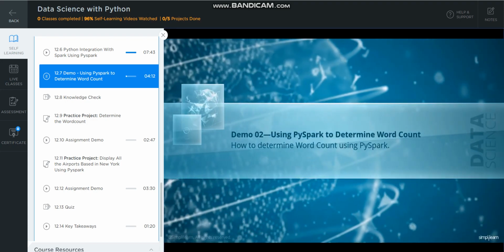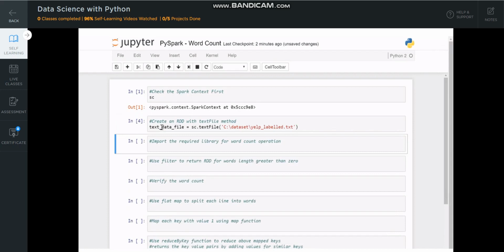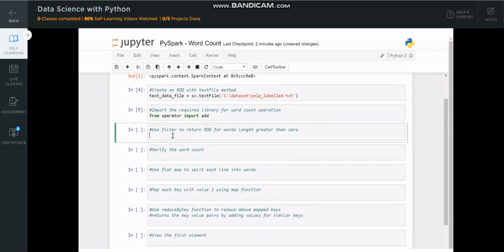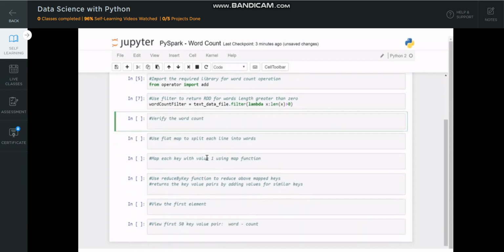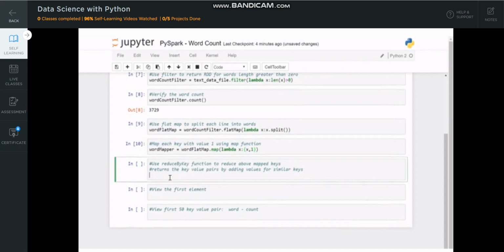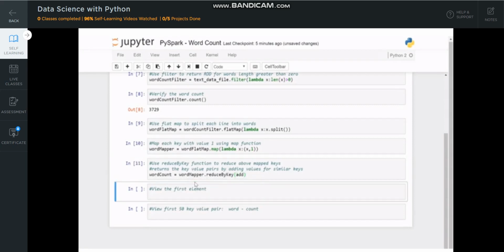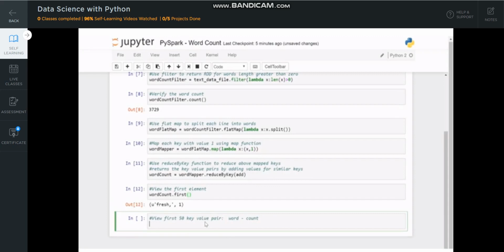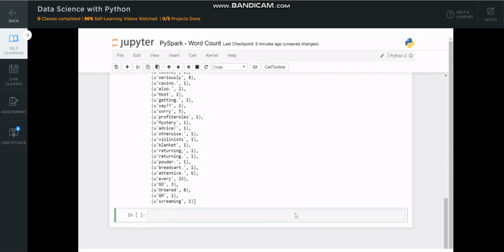Hadoop with Python 5